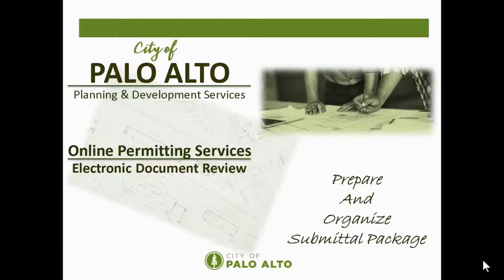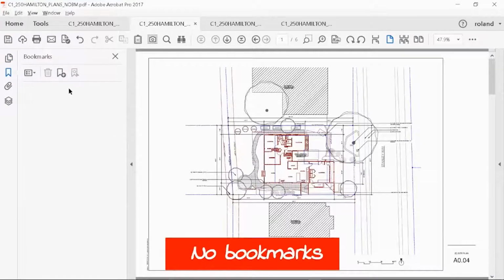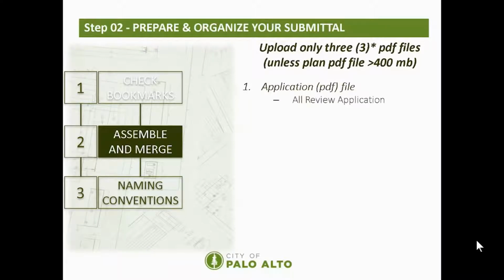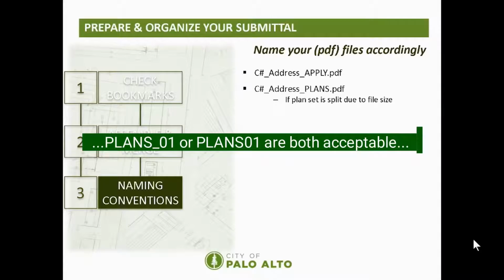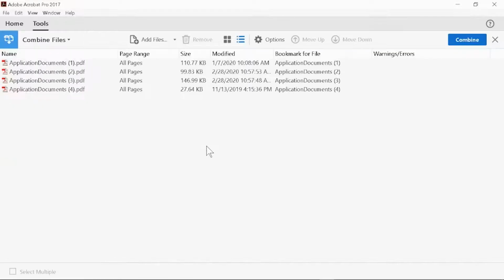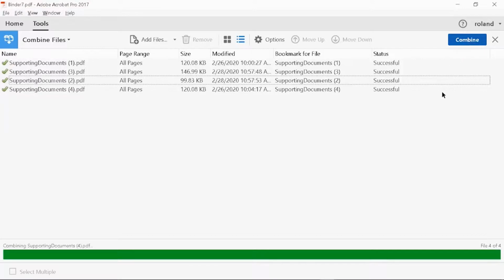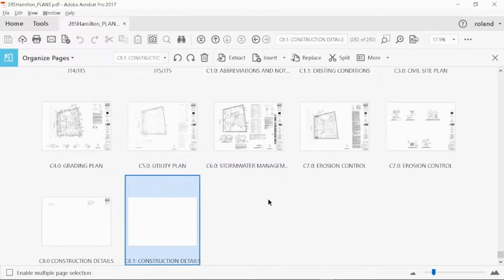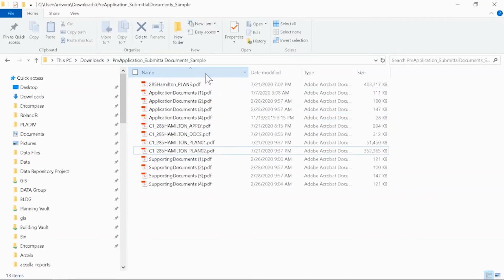2. Prepare and Organize Your Submittal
This video gives a general overview on how to prepare and organize your submittal package using the Online Permitting Services portal.